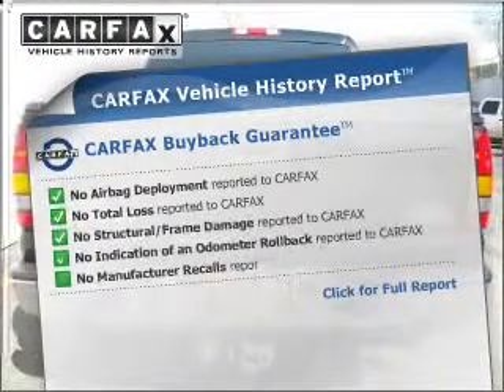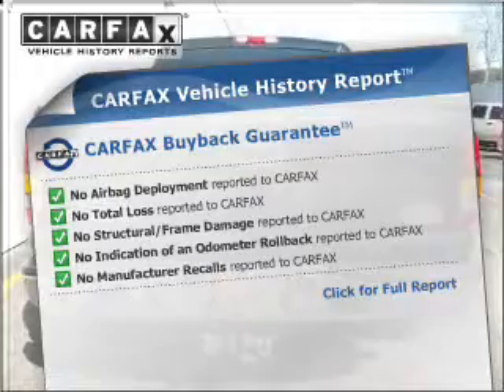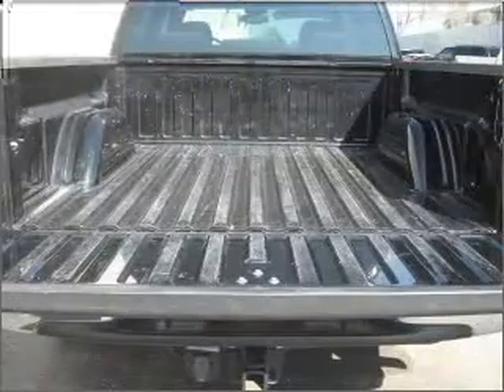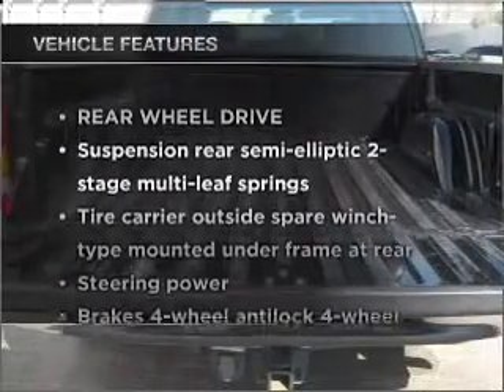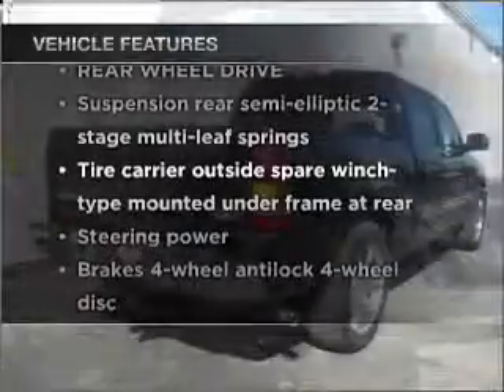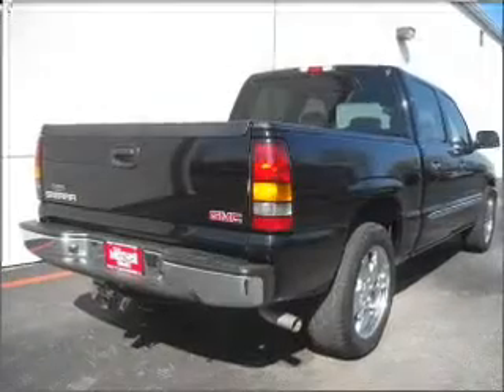2006 GMC Sierra 1500 Pickup - Taylor TX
Year: 2006
Make: GMC
Model: Sierra 1500 Pickup
Trim: Crew Cab SLE
Engine: 8 cylinder 5.3 liter flex fuel
Transmission:
Color: Black
Mileage: 63862
Address:
14150 State Hwy 79
Taylor,